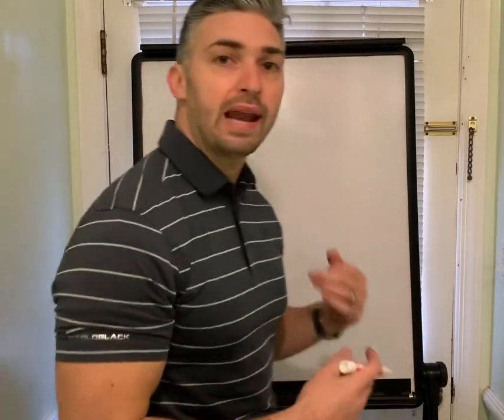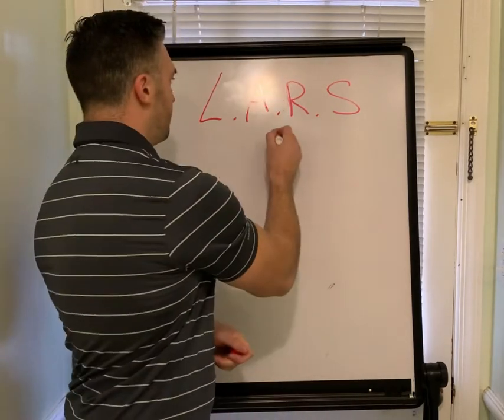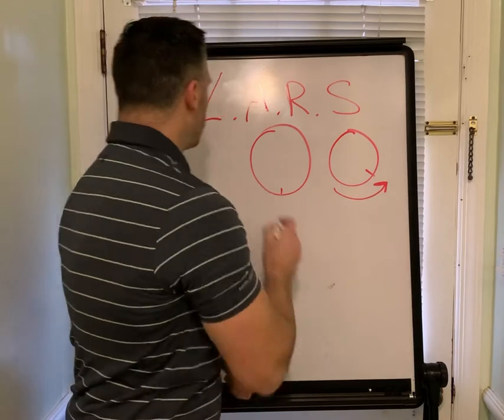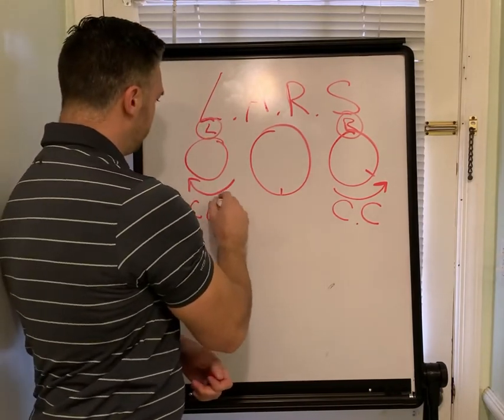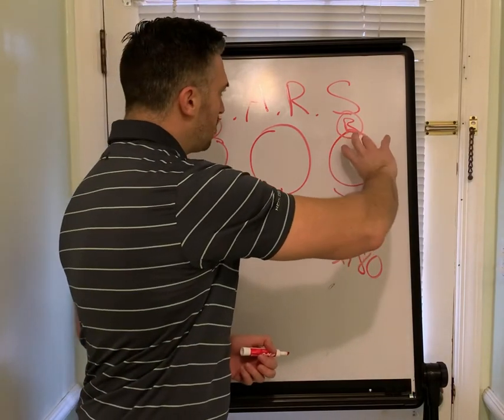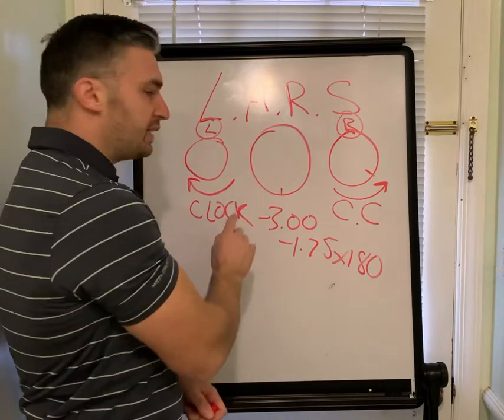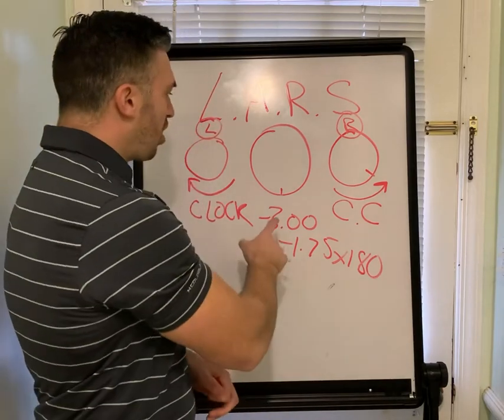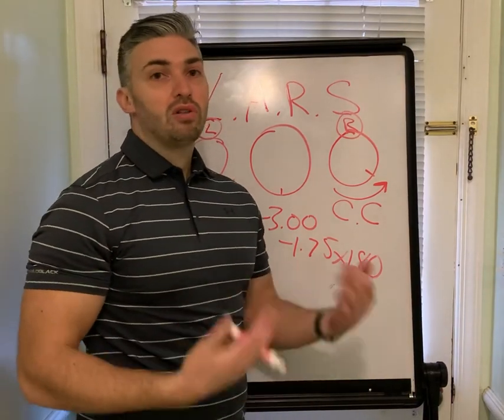NCLE LENS ROTATION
This video covers the basics of contact lens rotation and the use of the acronym L.A.R.S in contact lens fitting. It is geared towards helping one in their studies to pass the NCLE examination (or a perfect refresher for any seasoned optician).